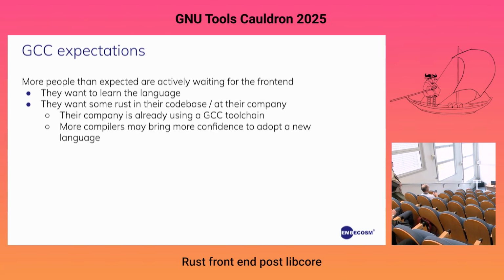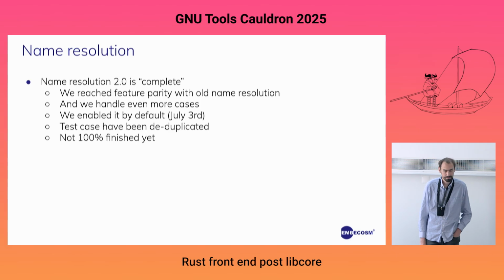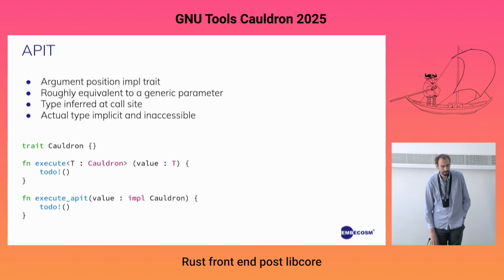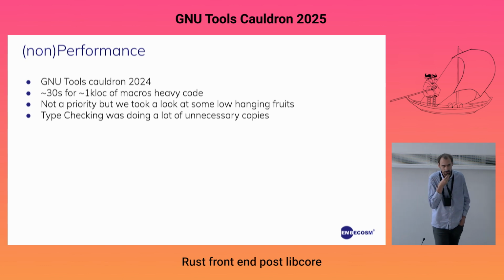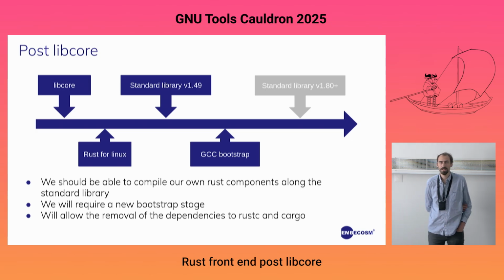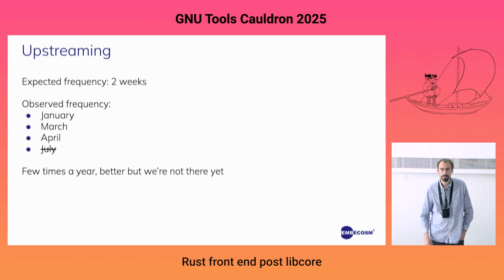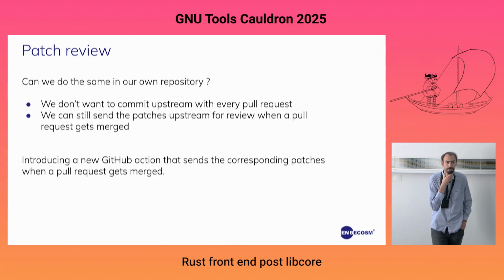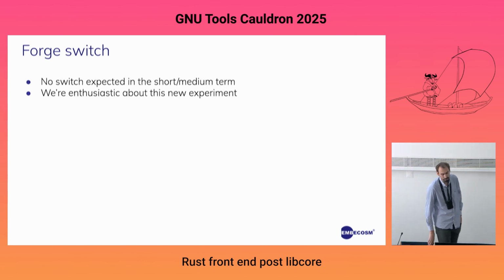Rust front end post libcore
This year the Rust front end completed multiple major milestones: the name resolution rework is now complete, the desugaring pass has brought support for a lot of new features, and we were lucky enough to get two amazing GSOC students who greatly improved the capabilities of the front end.

Being able to compile more Rust led to some unexpected discoveries and opened the way for previously unhandled complex edge cases to be fixed.

Our next step involves iterating towards compiling Rust-for-Linux, which we will begin experimenting with in September.

This talk will cover what has recently changed in the Rust front end and what will be done this year, as well as a few surprises we had along the way. The talk will conclude with an update of the upstream synchronization process and the communication with the wider GCC community.